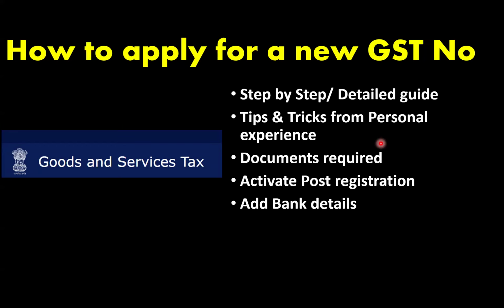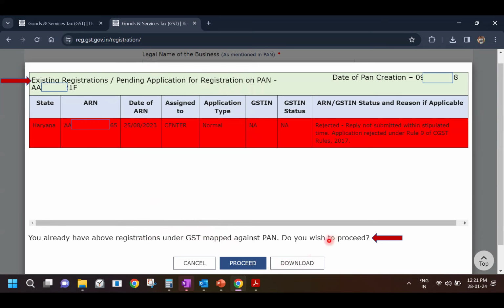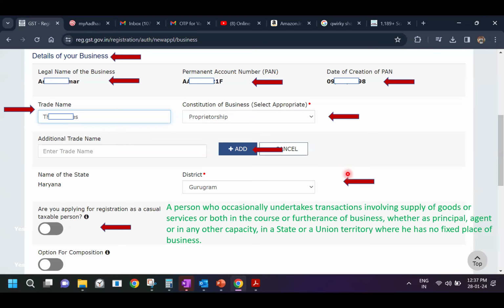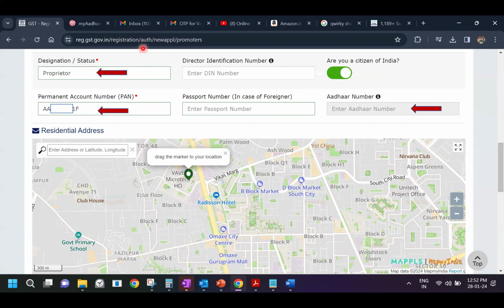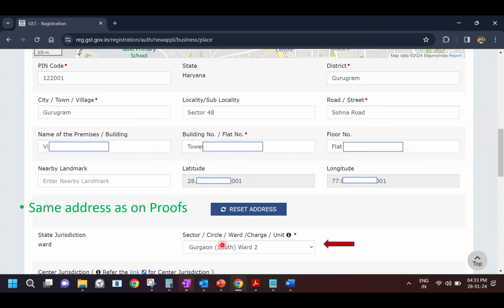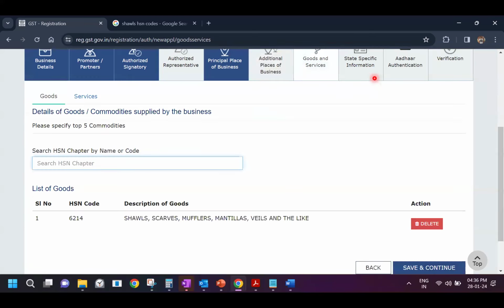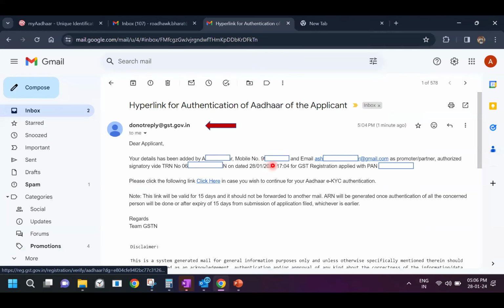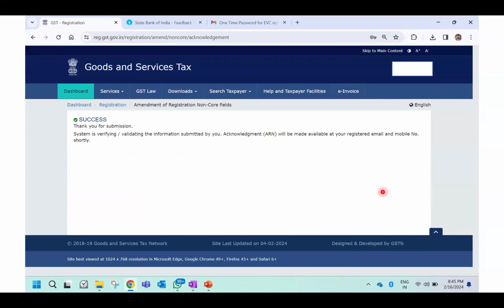How to apply for a NEW GST Number online| NO Fee| Tips & Tricks| Latest| Documents required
GST registration is essential for businesses in India. If your business revenue surpasses certain threshold levels or belongs to specific categories that require GST registration, it's imperative to register following the GST regulations.

GSTIN
GSTIN, which stands for Goods and Services Tax Identification Number, is a distinctive 15-digit alphanumeric code allocated to every taxpayer who is registered under the GST framework in India. This number acts as the primary identifier for both businesses and individuals in the context of GST-related transactions and compliance.

Voluntary GST Registration for Businesses
Businesses generating a turnover of less than Rs.20 lakhs can enroll for GST voluntarily. By doing so, they can benefit from advantages such as availing input tax credits, unrestricted inter-state sales, eligibility to list on e-commerce sites, and establishing a competitive stance against businesses that aren't GST-registered. While this Registration isn't a mandate, it paves the way for enhanced growth prospects and the potential for increased profitability.

Overview of Online GST Registration
Since its introduction on 1 July 2017, the Goods & Services Tax (GST) has been mandatory for all service providers, traders, manufacturers, and even freelancers in India. The GST system was implemented to replace Central and state-level taxes such as Service Tax, Excise Duty, CST, Entertainment Tax, Luxury Tax, and VAT, making the tax process more streamlined.

For those taxpayers whose annual turnover is less than 1.5 crore, the GST framework provides an option for a composition scheme. This scheme allows them to undergo simplified GST procedures and pay taxes at a predetermined rate according to their turnover.

The GST mechanism operates throughout various stages of the supply chain. This includes acquiring raw materials, production, wholesale, retail, and the eventual sale to the end consumer. Notably, GST is imposed at every one of these steps. For example, when a product is produced in West Bengal and then used in Uttar Pradesh, the GST revenue generated is allocated entirely to Uttar Pradesh, emphasizing the consumption-based nature of GST.

GST return filing
GST return filing is a formal process in which a taxpayer provides the government with information regarding their sales, purchases, and taxes collected and disbursed. In India, every GST-registered taxpayer must submit these returns consistently, even if there were no sales or purchases during a particular period.

Documents Required for GST Registration

Sole proprietor / Individual
PAN card of the owner
Aadhar card of the owner
Photograph of the owner (in JPEG format, maximum size – 100 KB)
Address proof**

LLP and Partnership Firms
PAN card of all partners (including managing partner and authorized signatory)
Copy of partnership deed
Photograph of all partners and authorised signatories (in JPEG format, maximum size – 100 KB)
Address proof of partners (Passport, driving license, Voters identity card, Aadhar card etc.)
Aadhar card of authorised signatory
Proof of appointment of authorized signatory
In the case of LLP, registration certificate / Board resolution of LLP
Address proof of principal place of business

HUF
PAN card of HUF
PAN card and Aadhar card of Karta

Company (Public and Private) (Indian and foreign)
PAN card of Company
Certificate of incorporation given by Ministry of Corporate Affairs
Memorandum of Association / Articles of Association
PAN card and Aadhar card of authorized signatory. The authorised signatory must be an Indian even in case of foreign companies/branch registration
PAN card and address proof of all directors of the Company
Photograph of all directors and authorised signatory (in JPEG format, maximum size – 100 KB)
Board resolution appointing authorised signatory / Any other proof of appointment of authorised signatory (in JPEG format / PDF format, maximum size – 100 KB)

Consequences of Not Securing GST Registration
For Non-Payment or Underpayments: If a taxpayer either neglects to pay the requisite tax or mistakenly underpays, an acceptable equivalent of 10% of the outstanding tax amount is levied. However, the penalty cannot be less than Rs. 10,000.

How to apply for a NEW GST Number online| Documents required| No Fee| Tips & Tricks| Latest| 2024